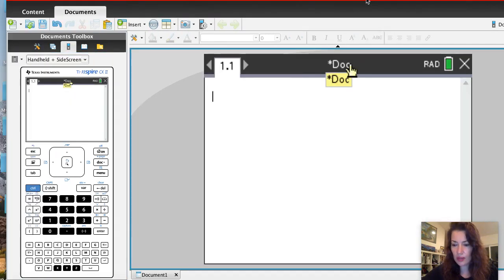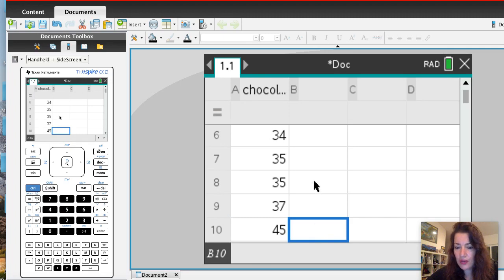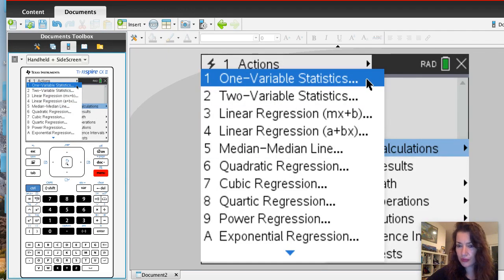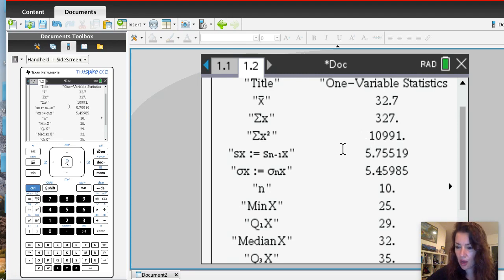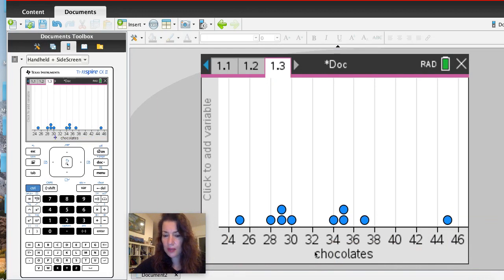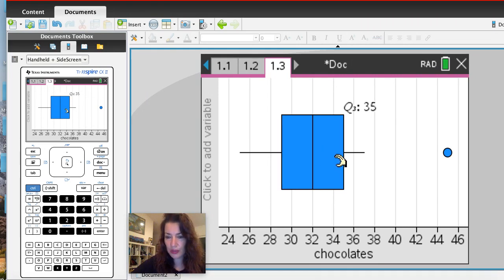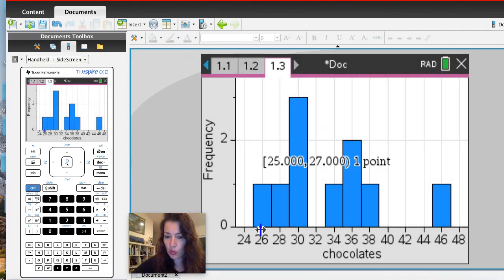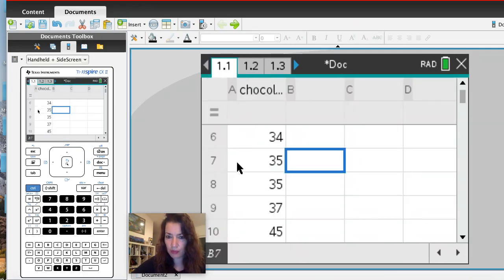UsingTI.Nspire to Enter A listCalculateStatistics.Graphs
How to use TI-Nspire to enter a list and calculate basic statistics. Create a boxplot, dotplot and histogram.